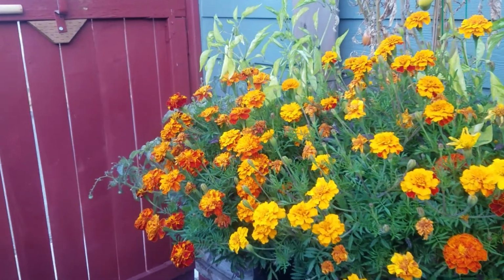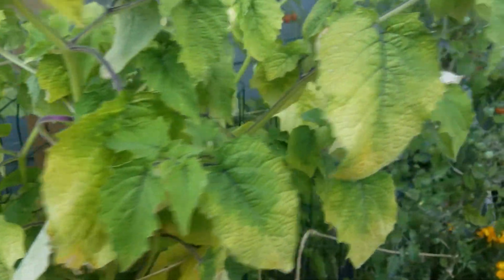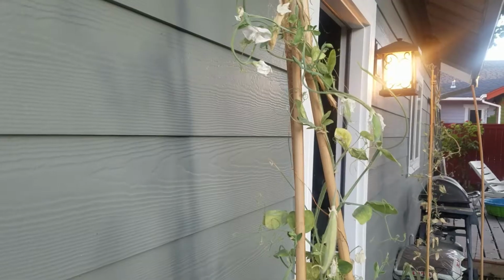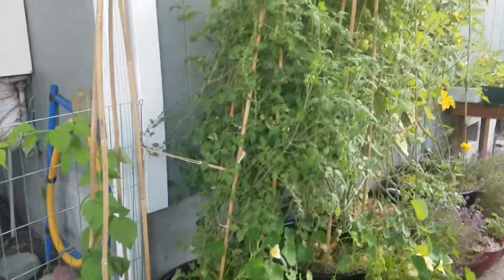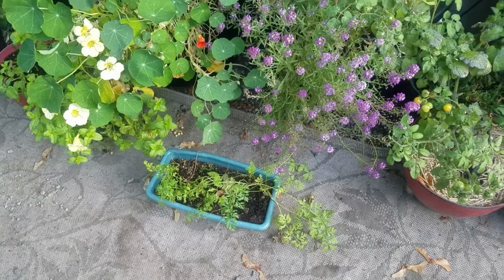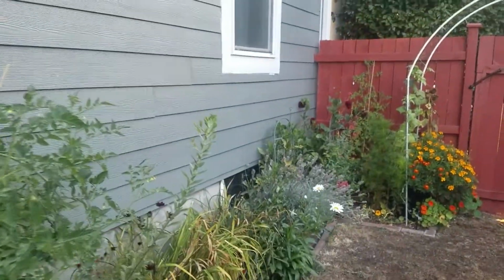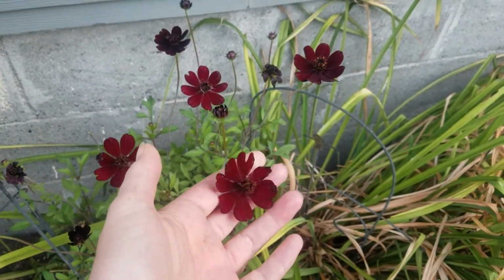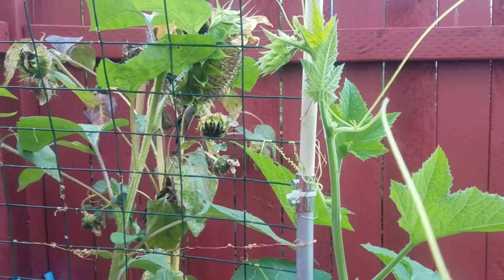Huge News #1-prepping for house photos?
Here is the first step of my new chapter and some of the big news I've been hinting at.  Basically phase 1 of this new season and I am so excited to tell you all what it is!